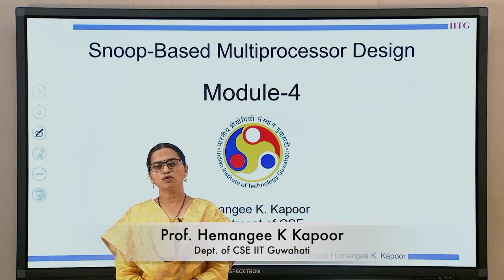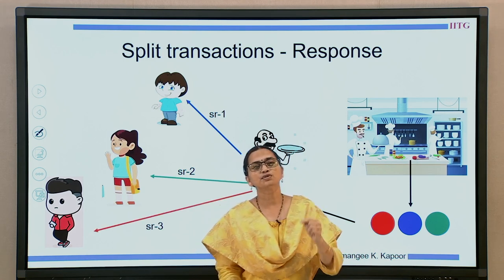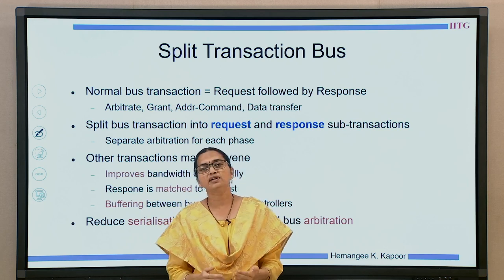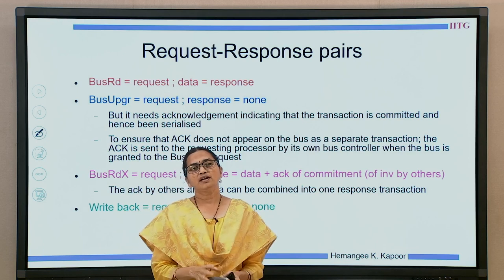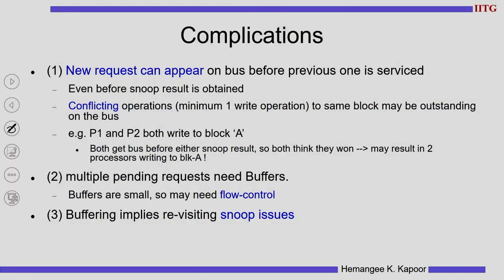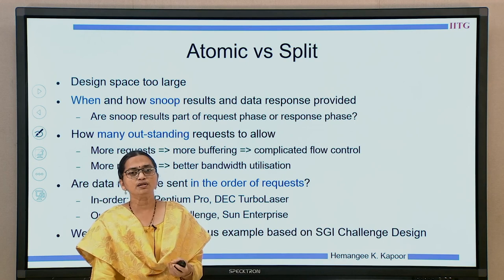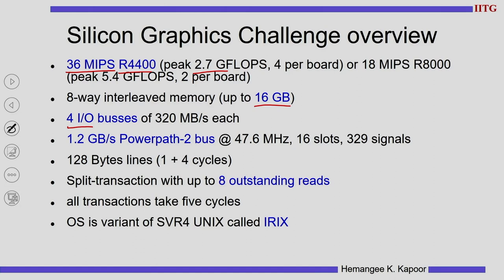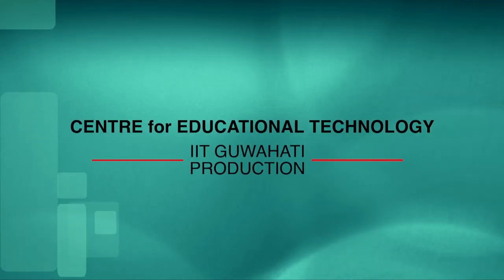Lec 35: Split transaction Bus